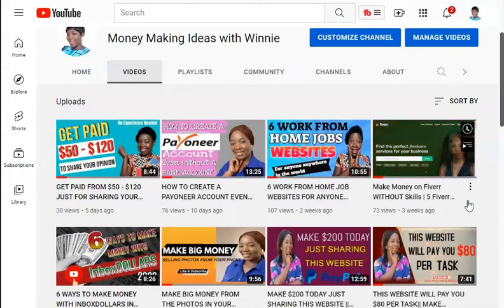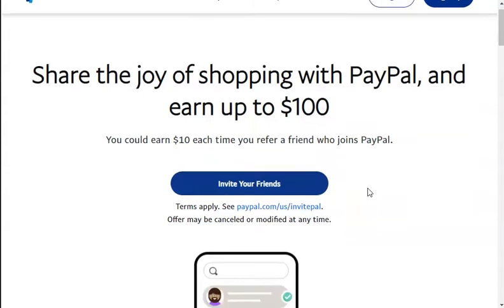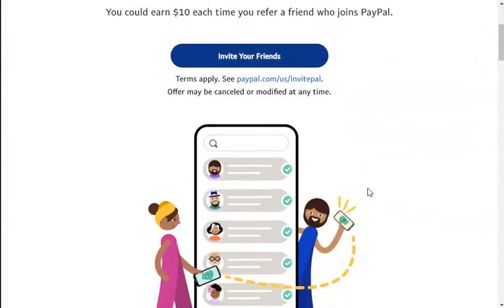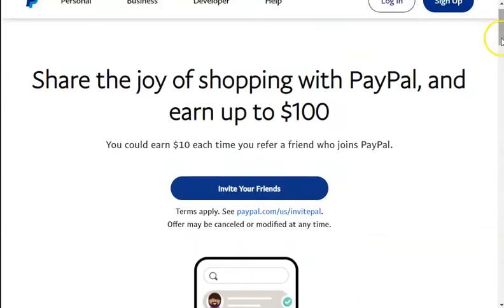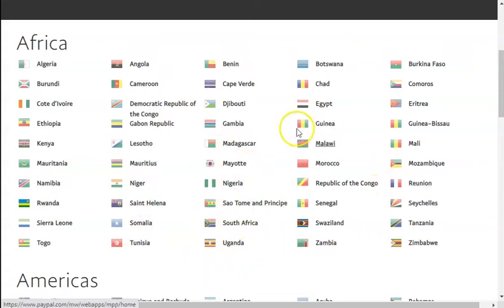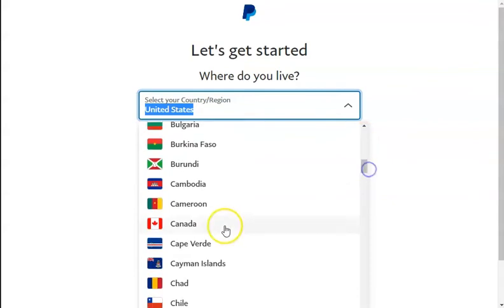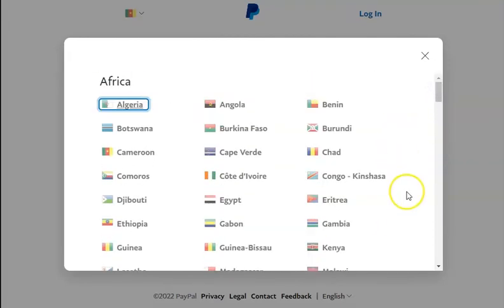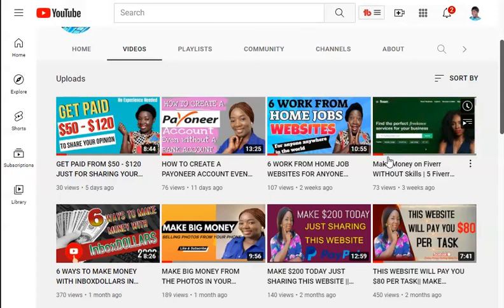HOW TO CREATE A LEGIT PAYPAL ACCOUNT FOR RESTRICTED COUNTIRES (Make Money Online)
In today's video I will show you how you can create a legit PayPal account if you live in one of the restricted countries. PayPal is very important if you want to make money online. So this video will help you create a legit account.
Check out this video about Payoneer